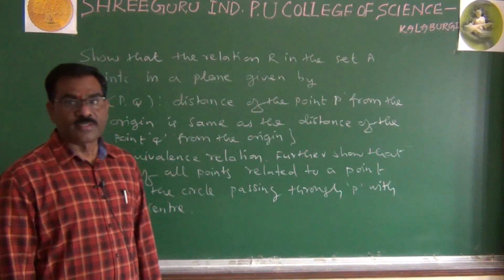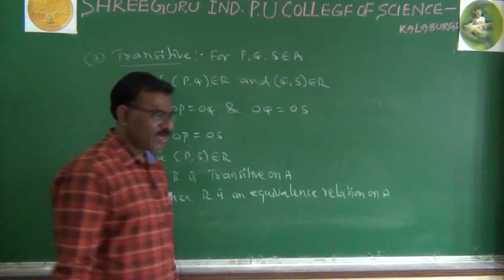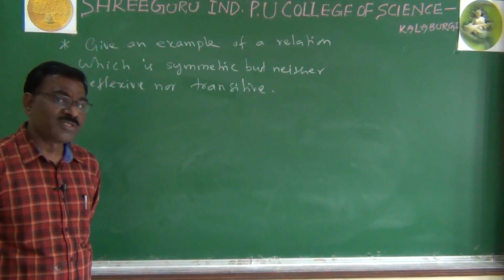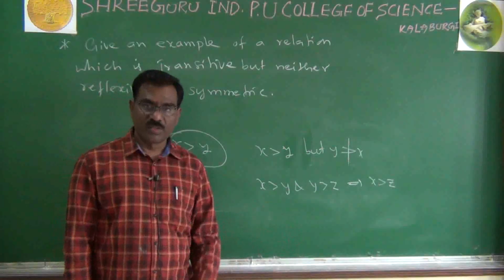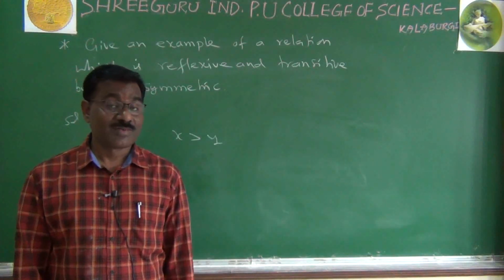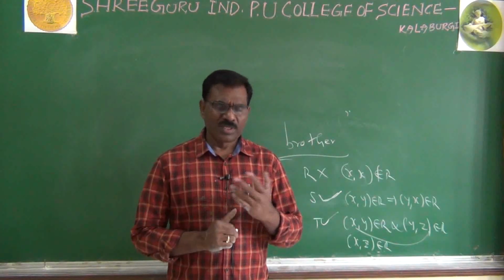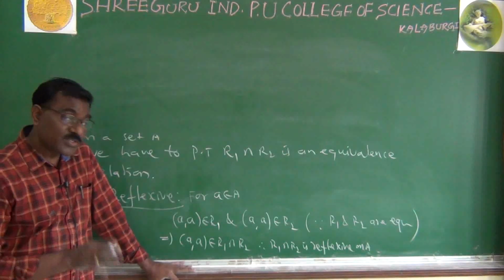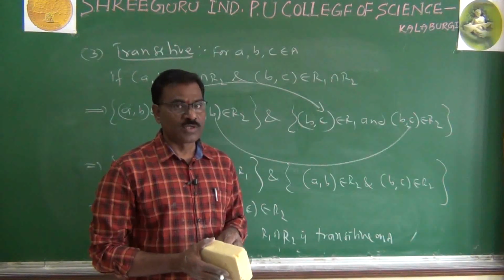LECTURE 05 I Topic : RELATIONS AND FUNCTIONS I I By AWANTAGI SIR